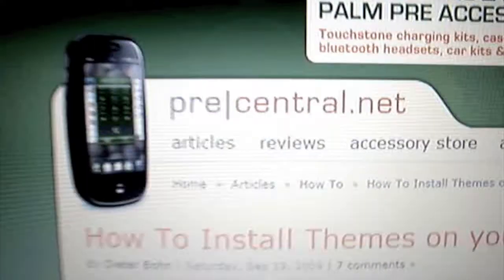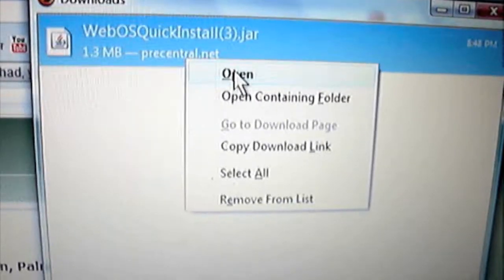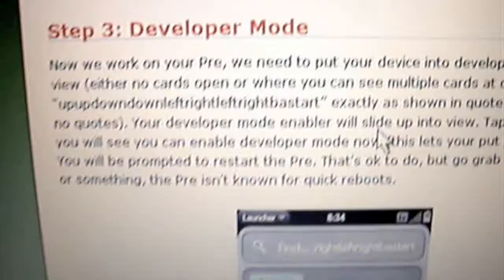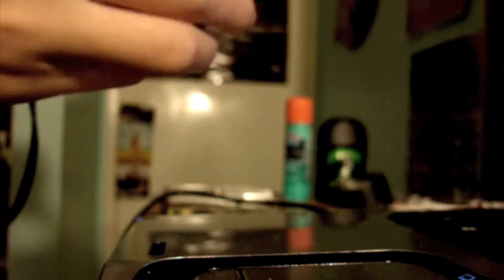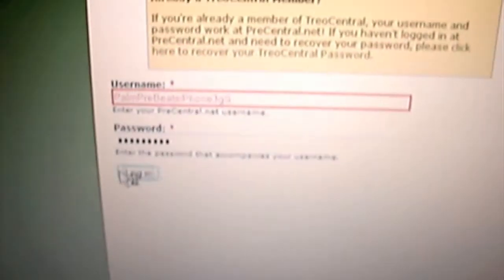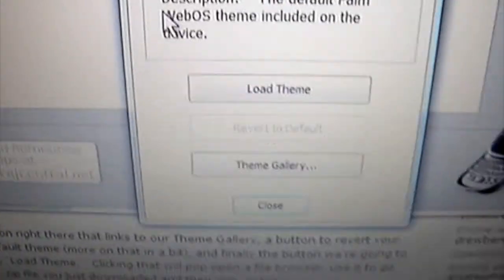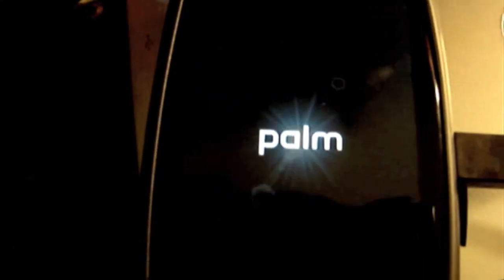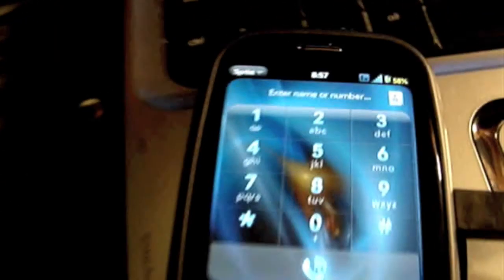How to add themes on your Palm Pre 1.1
READ FIRST

So this theme is like winterboard if you have a jailbroken iPhone/iPod Touch. There arn't really many themes you can do but, it's still awesome. Well enjoy the whole video, this was the longest vid ive ever done so kinda cool(: anyways enjoy the vid guys!